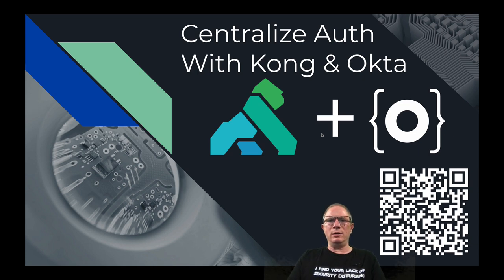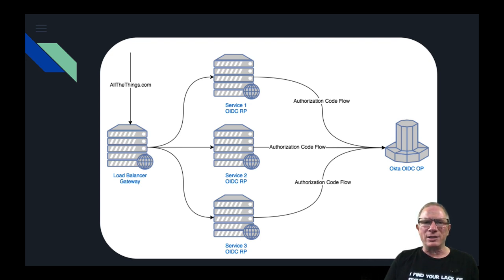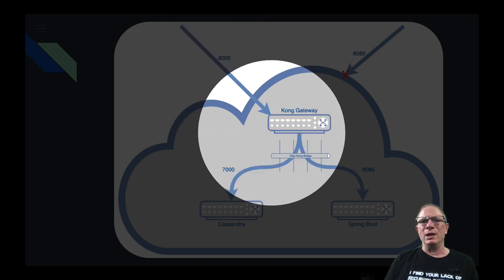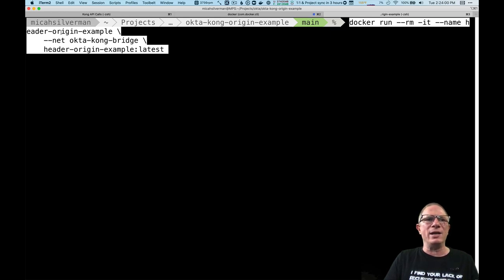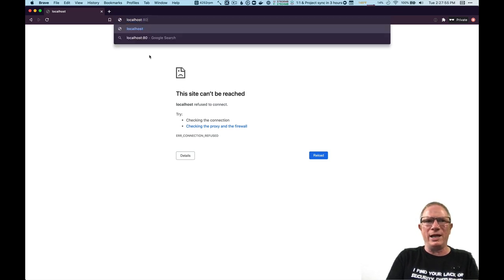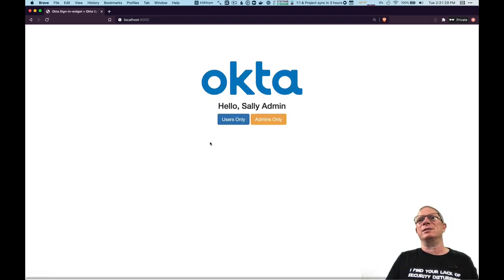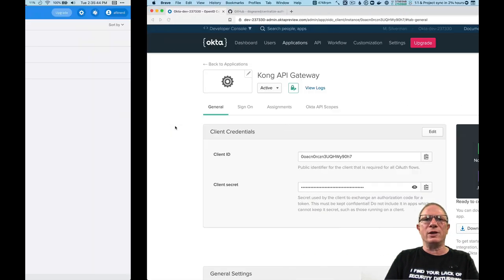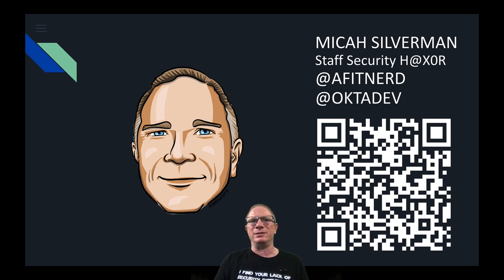Centralize Auth with Kong & Okta